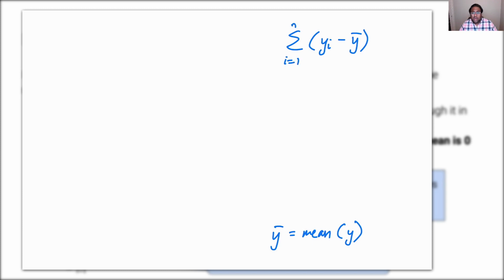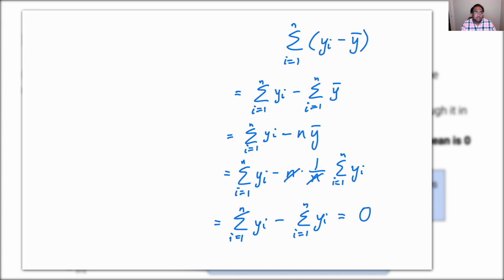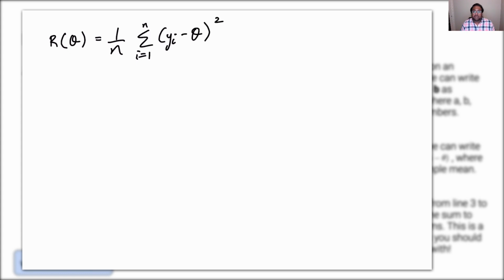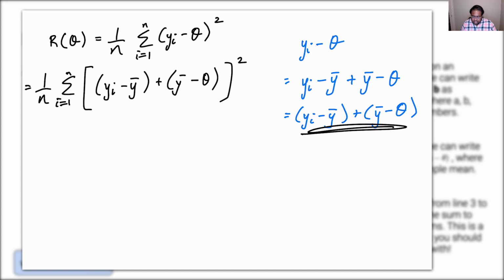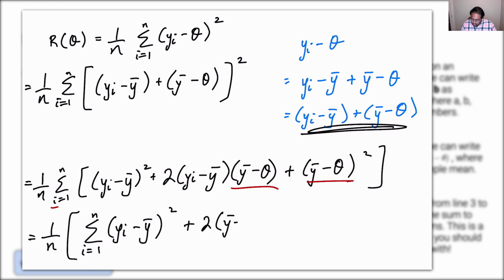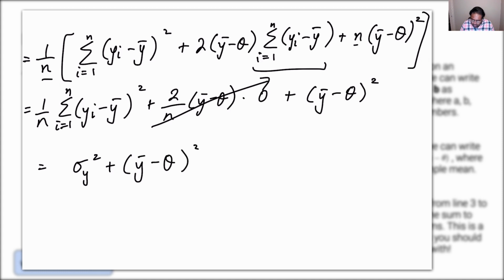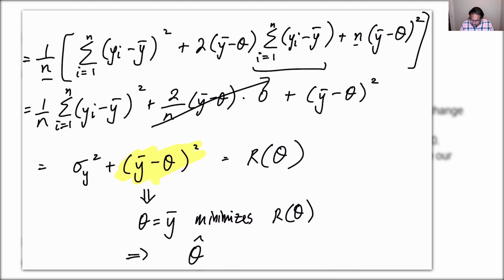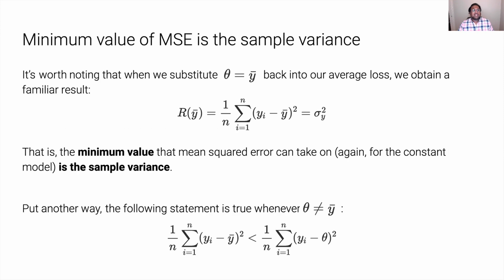11.5 Minimizing MSE for the constant model, Part 2 – Data 100, Summer 2020